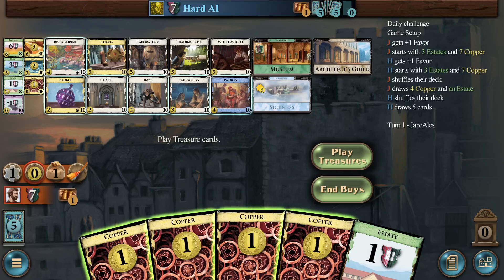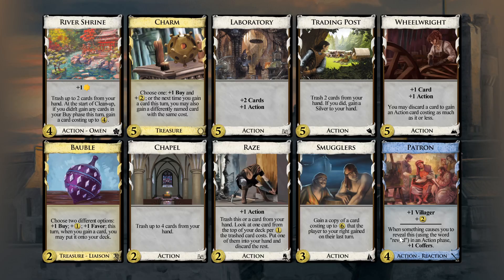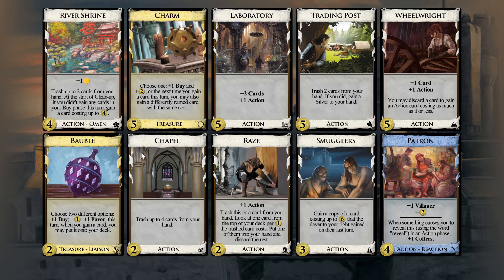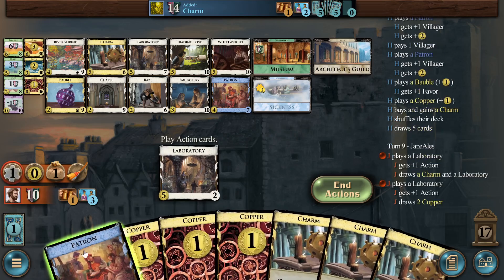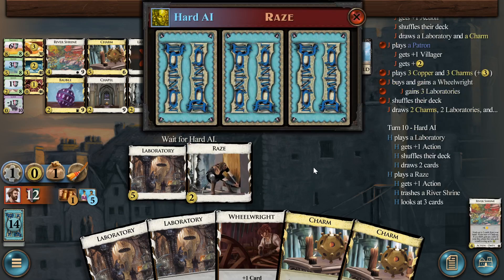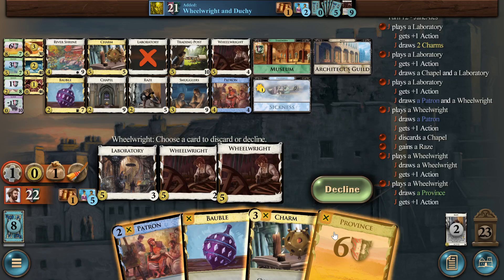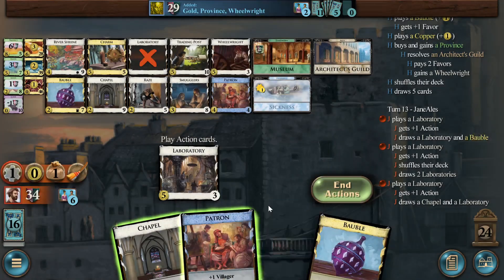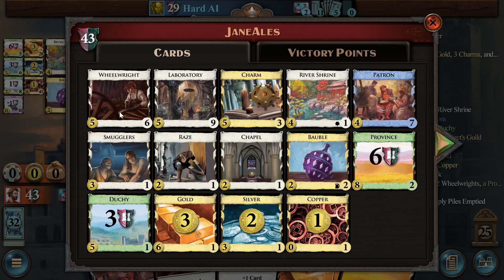TGG Daily Kingdom - 10/13